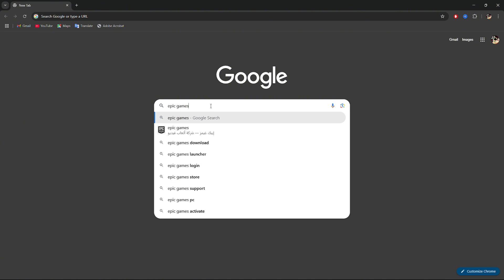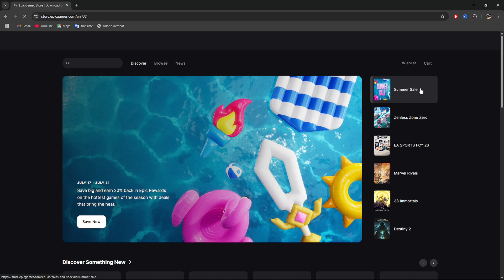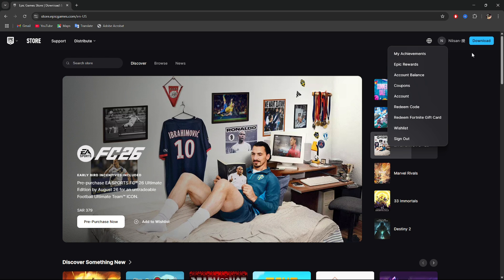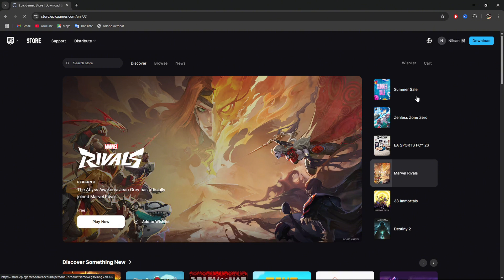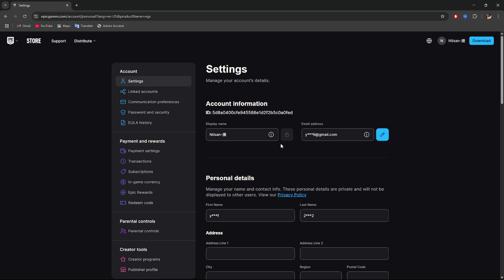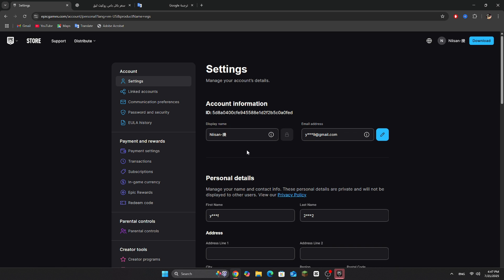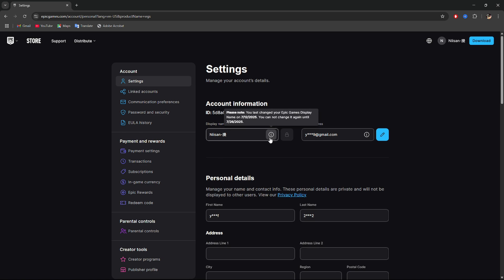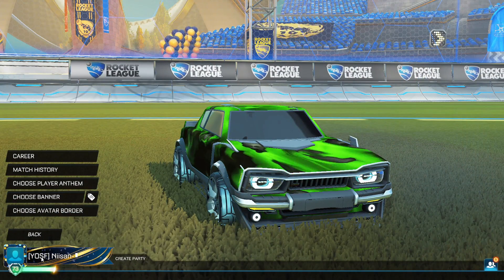How to Change Your In-Game Name on PC on Rocket League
Want to update your display name in Rocket League on PC? In this quick tutorial, I’ll show you exactly how to change your in-game name through Epic Games.